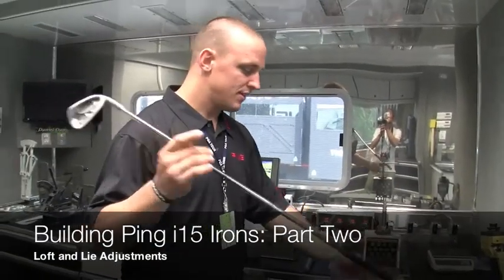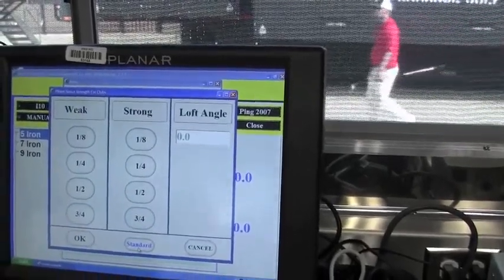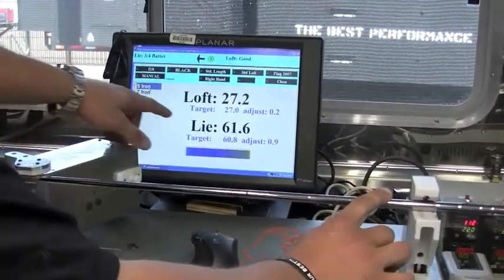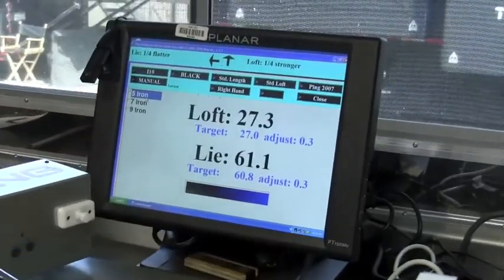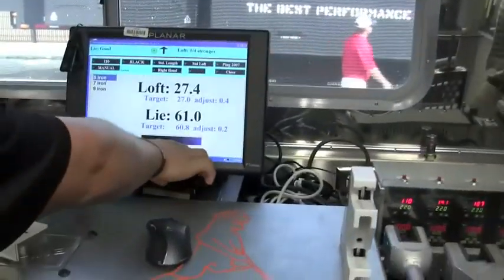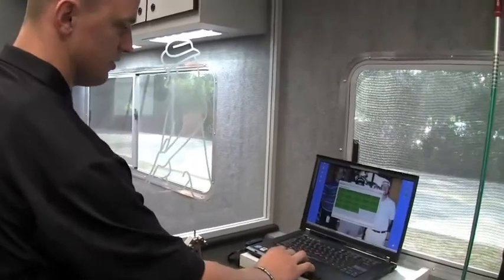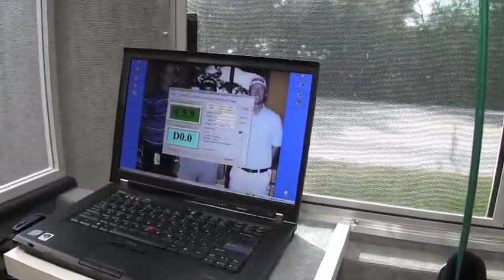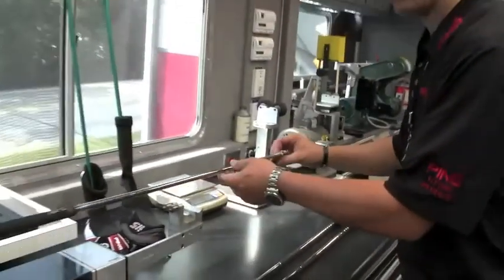Building Ping i15 Irons-Part Two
Get a behind the scenes look at how Ping builds its i15 Irons on their PGA Tour Van in Part Two (Loft & Lie adjustments, Adjusting the Swing Weight, Gluing the Custom Tuning Ports)Visit Sandbox8.com to read my review of the Ping i15 Irons.